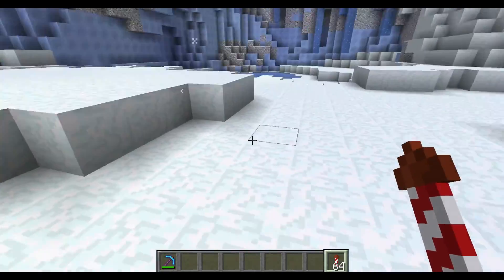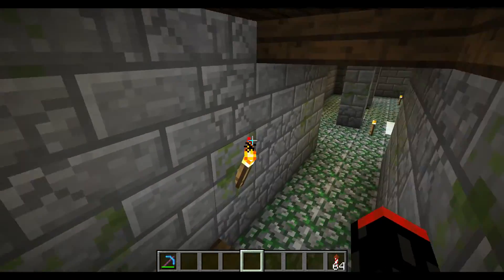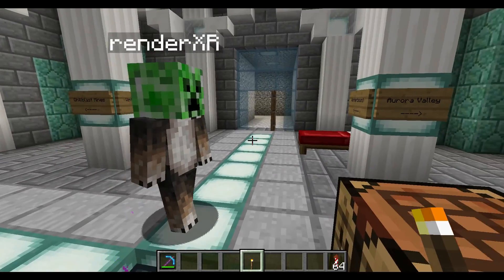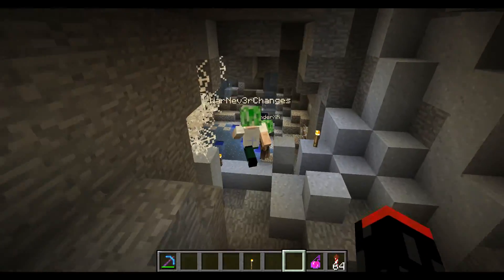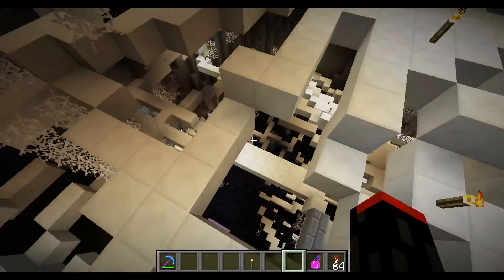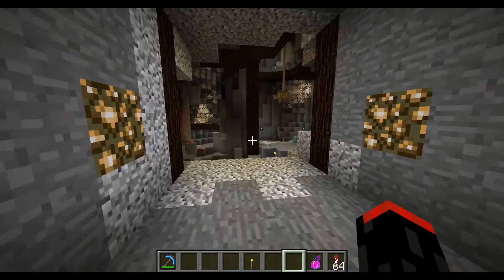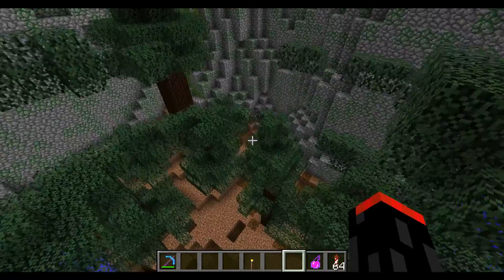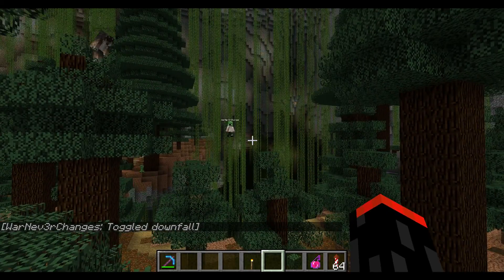Untold Stories 4 - Corona Trials CTM: With War - EP 35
Untold Stories 4 (Corona Trials) by RenderXR